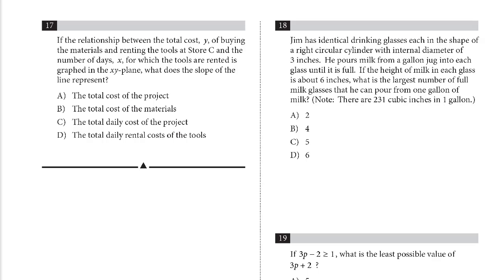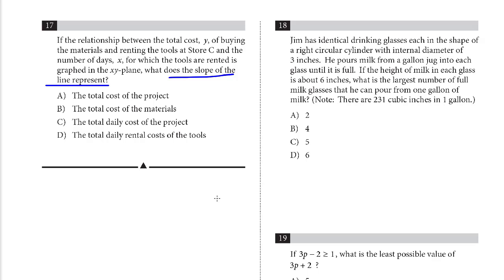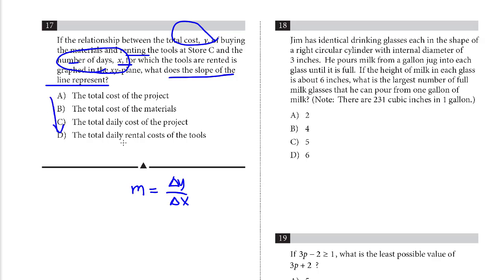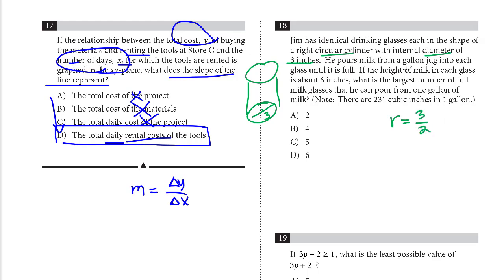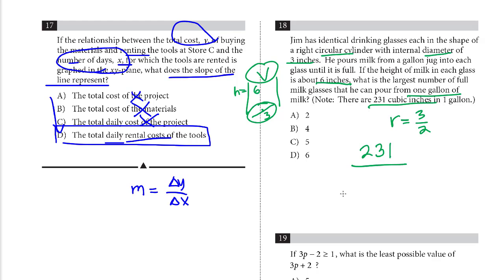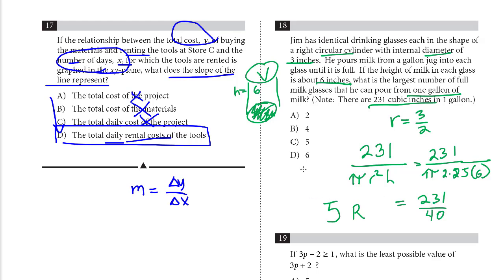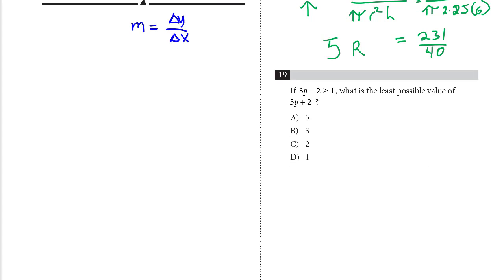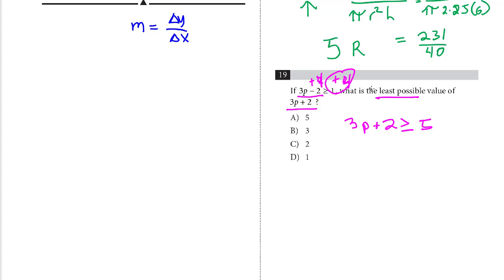SAT 4 Math C 17_19